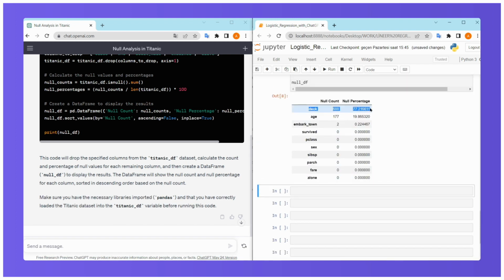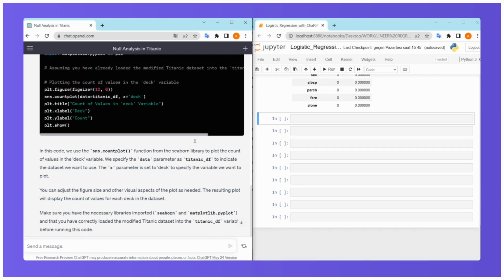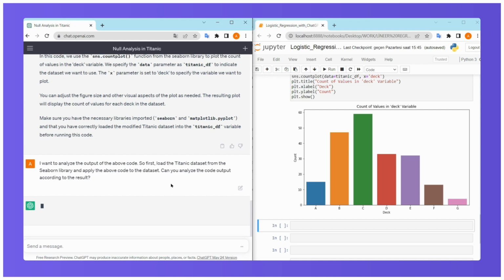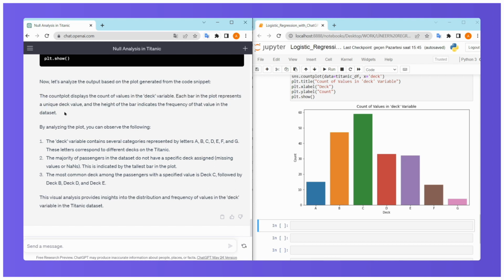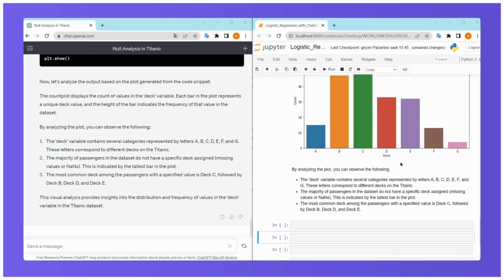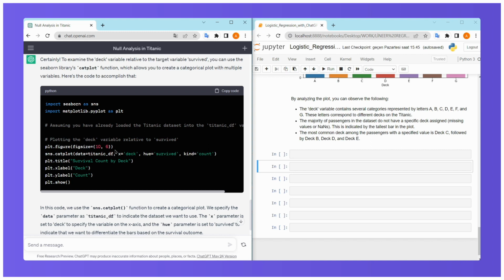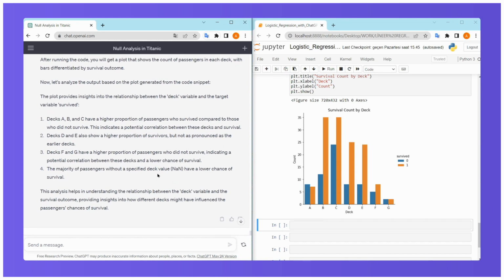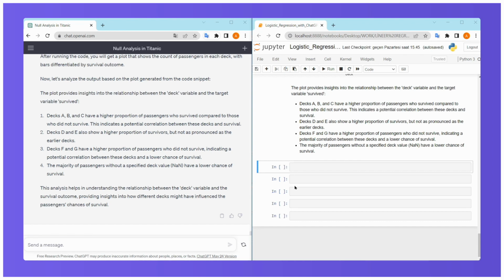Tackling Missing Values Using ChatGPT - Lesson 2 / Logistic Regression Algorithm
Logistic Regression Algorithm with ChatGPT